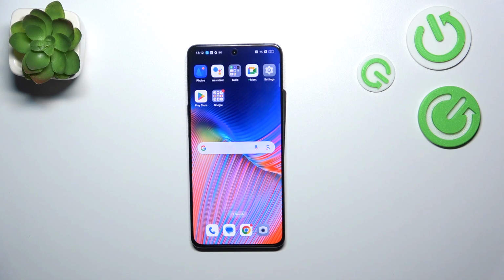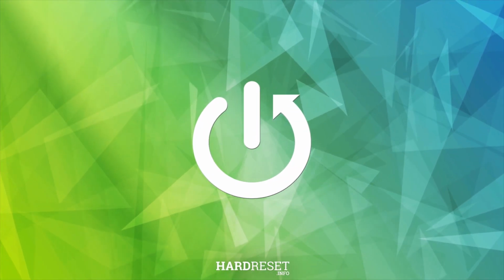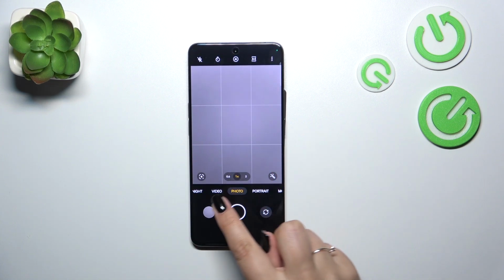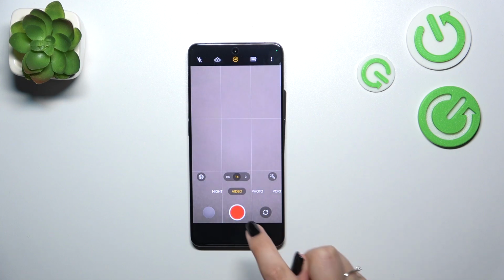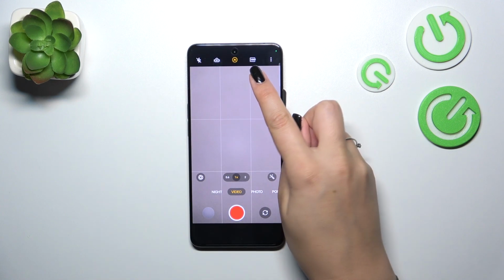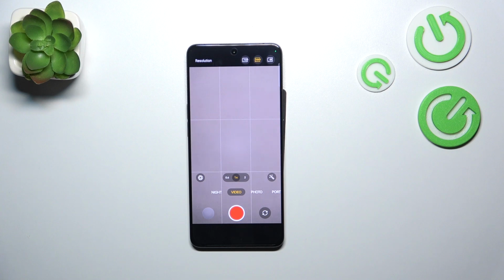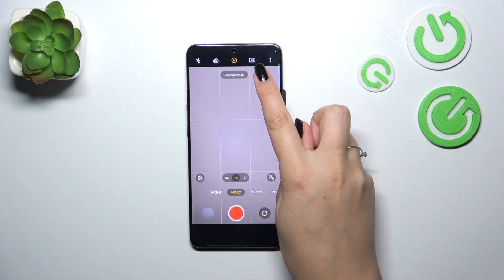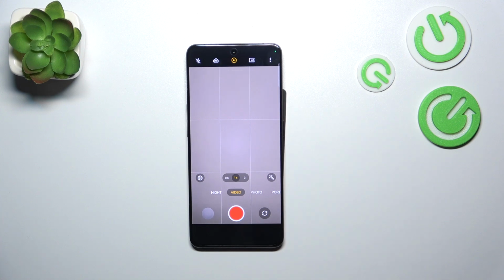OPPO Reno 8 Pro - How to Change Video Resolution? | Adjust Video Quality Settings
Hello! In this video, we’ll demonstrate how to change the video resolution on your OPPO Reno 8 Pro. Adjusting video quality settings can enhance your viewing experience and optimize performance based on your needs. We’ll guide you through the steps to make these adjustments easily.

How to change video resolution in OPPO Reno 8 Pro?
How to adjust video quality settings in OPPO Reno 8 Pro Smartphone?
How to set video resolution in OPPO Reno 8 Pro Phone?